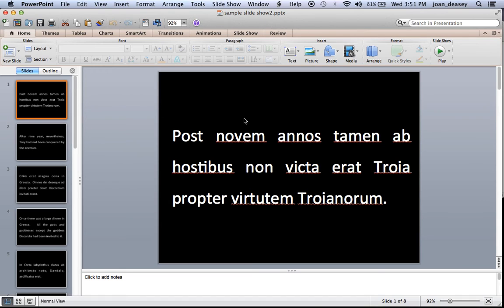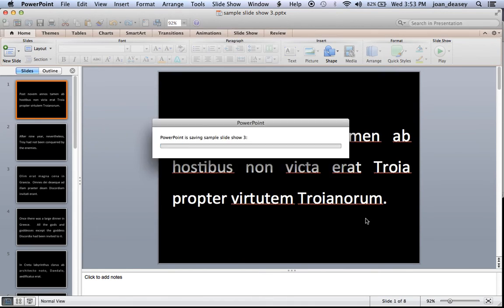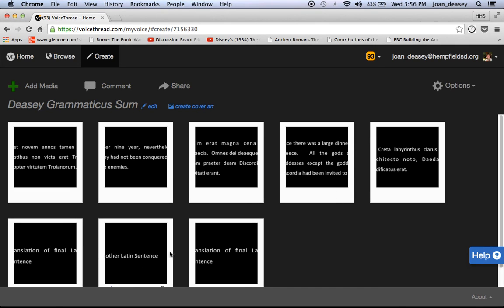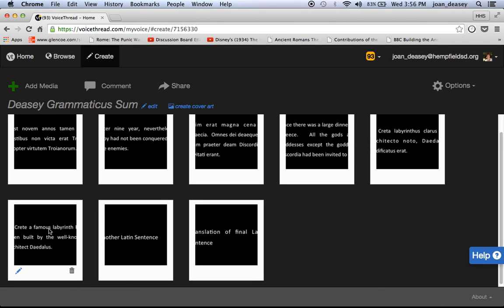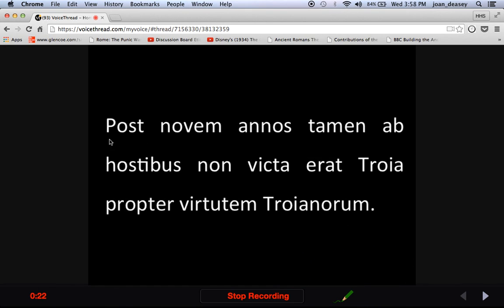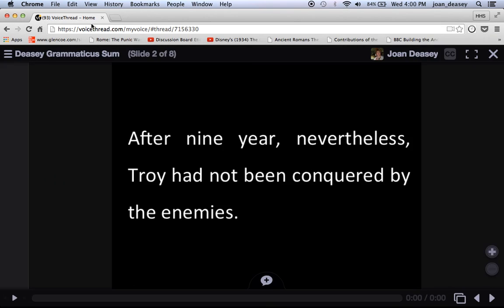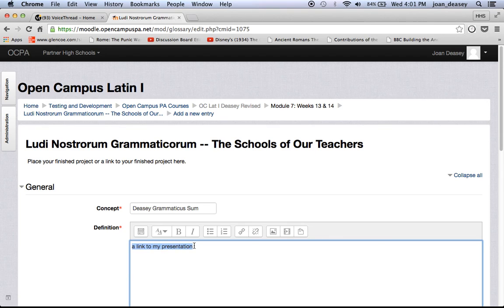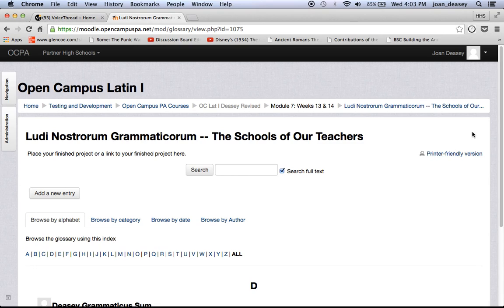grammaticus sum how to video